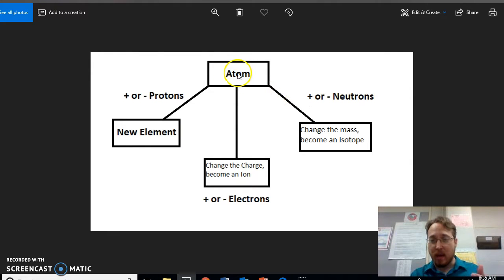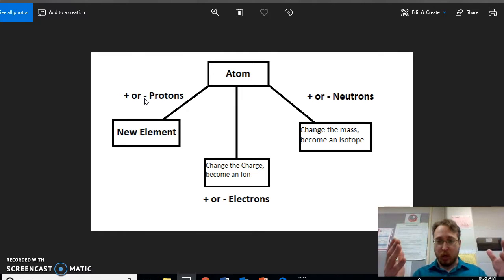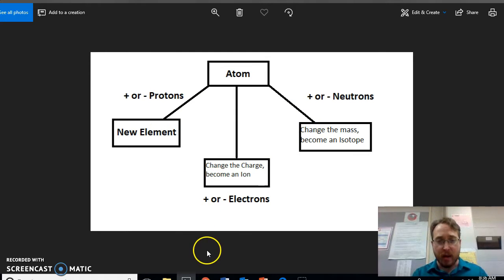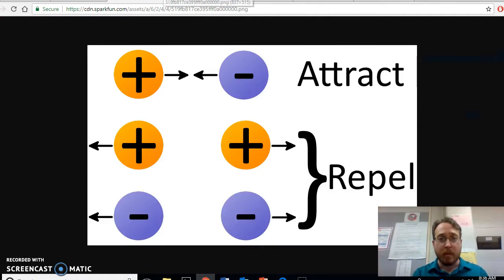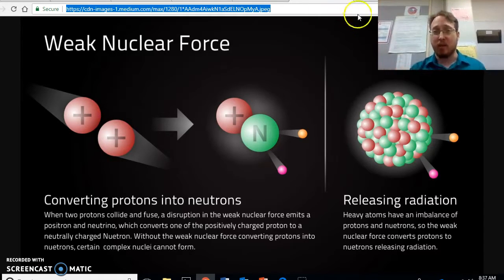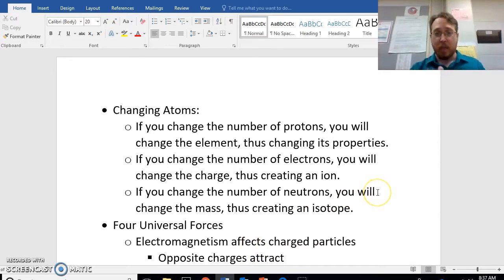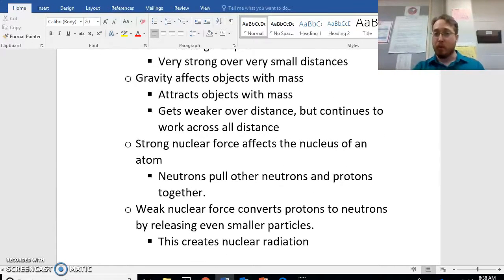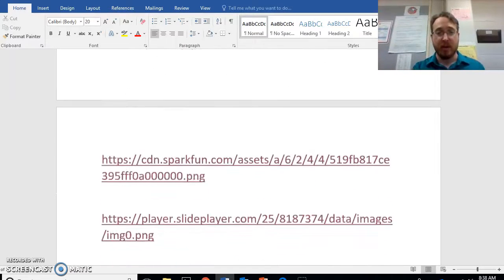Basics of Chemistry 2.5: Changing Atoms, Universal Forces